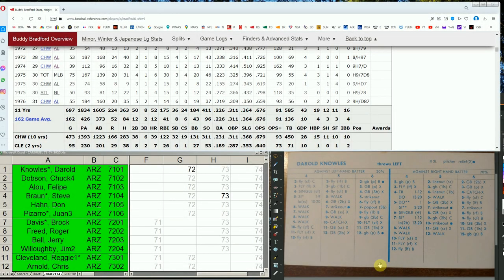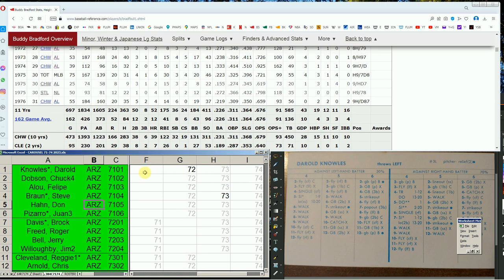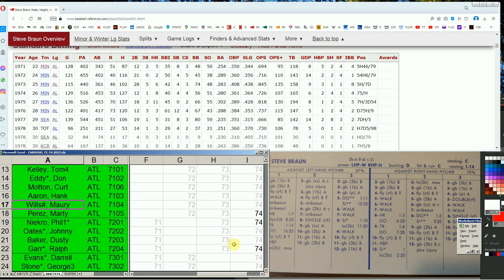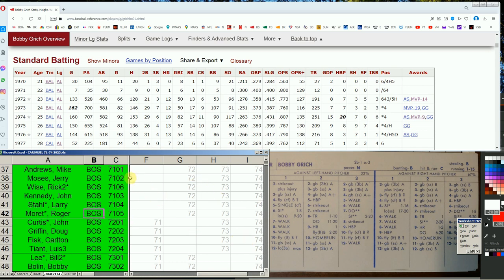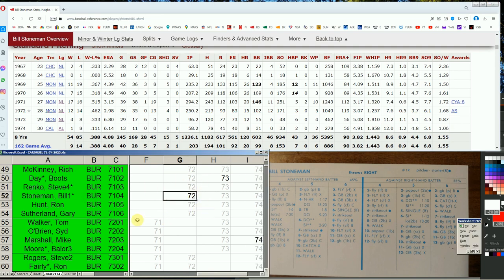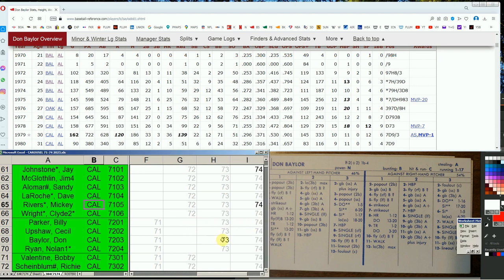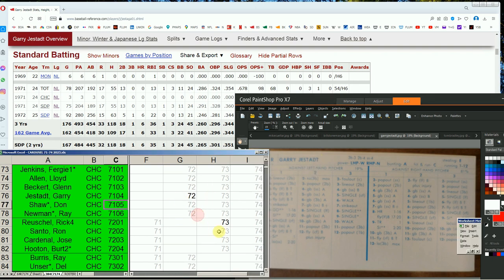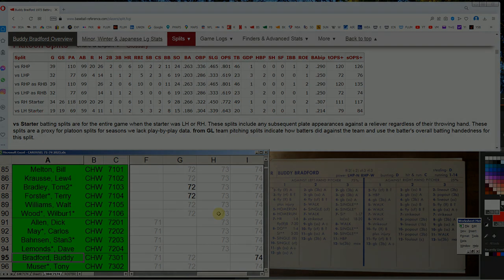Strat-O-Matic Baseball EXCEL 1971-1974 = 384 Carryon players, part one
Here is an analysis of keepers, waivers, and 384 Carryon players, part one starting in 2023.